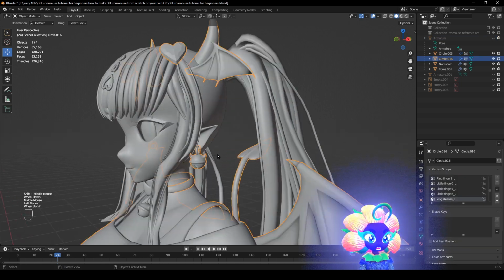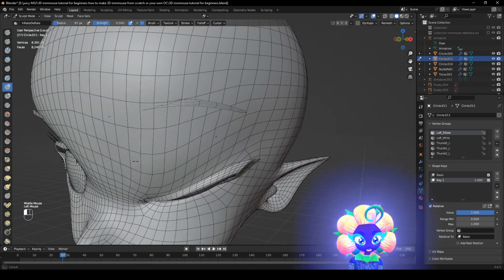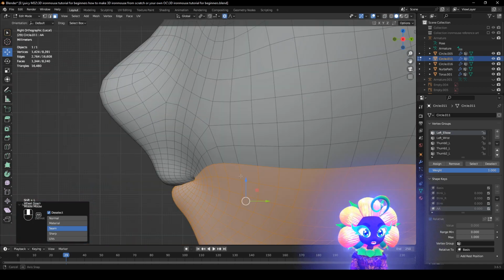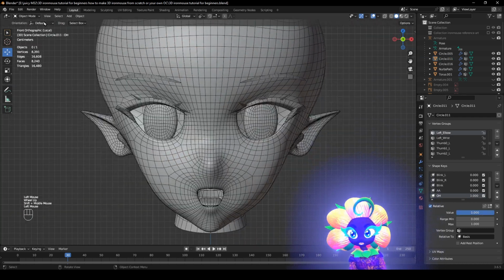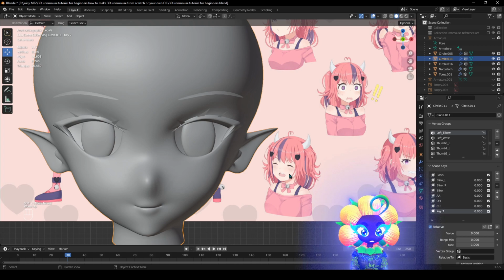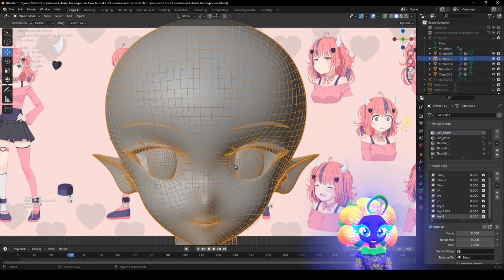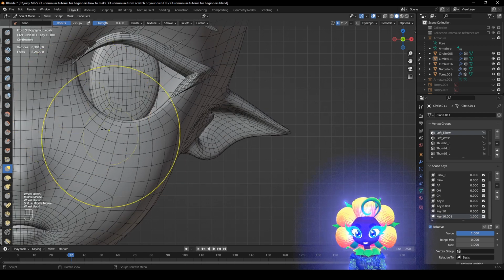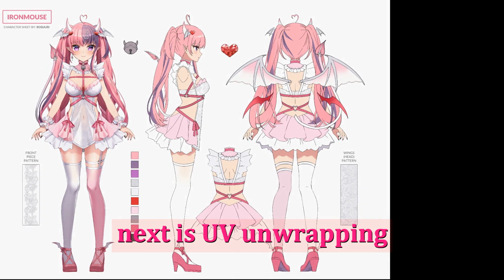3D character course tutorial for beginners ironmouse or your own OC for free part 15 lip syncing end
I'll show you step-by-step how to make your own fully functional character

making 3D characters since 2014 I love creating characters
I make fully functional characters for Unity program that includes
VRM models vtuber models vrchat models and film
more than happy to answer any questions you may have

I may misspell stuff or say stuff incorrectly